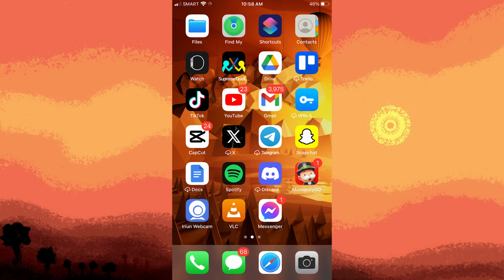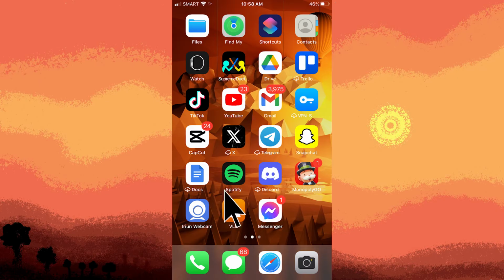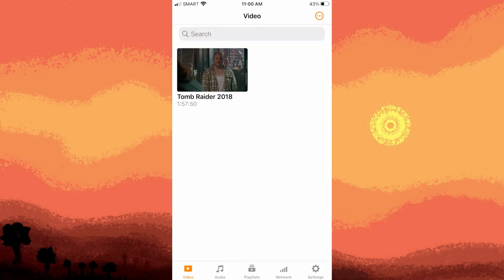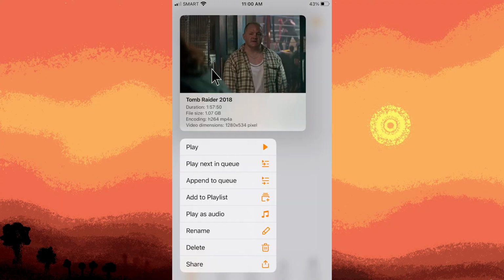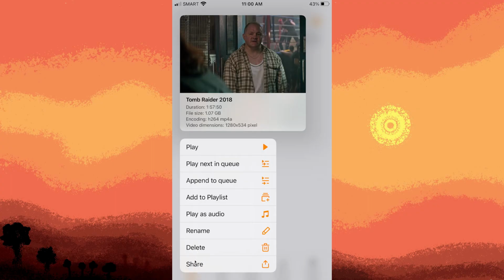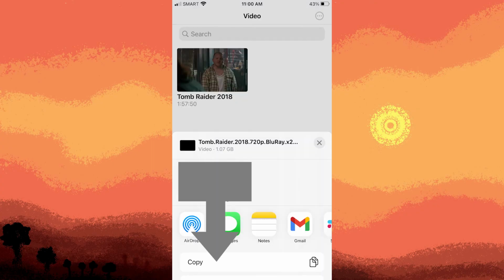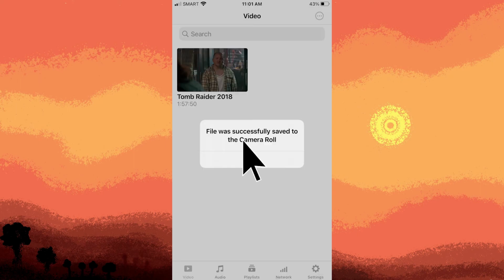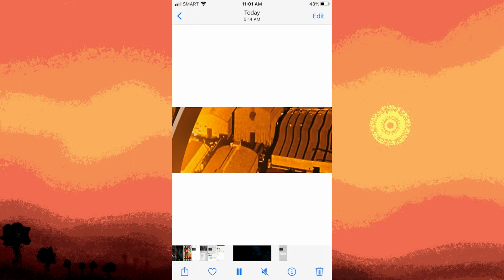How To Save Video From VLC To Gallery iPhone (Step-by-Step Guide)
This quick guide will show you how to save video from VLC to gallery iPhone. Use this method to download and save a VLC video to your iPhone's storage.